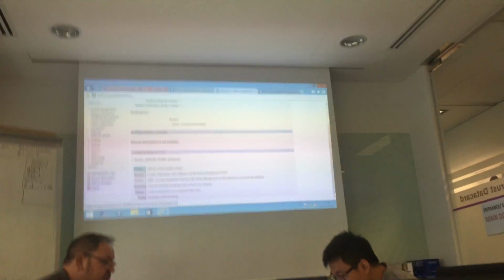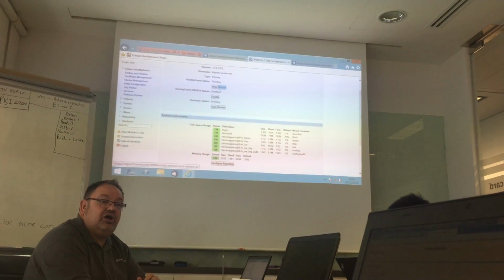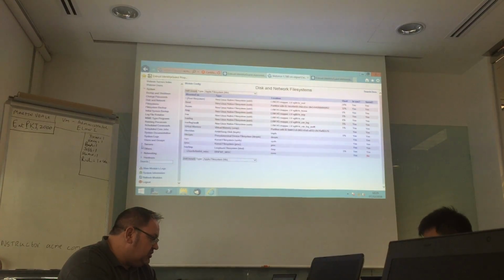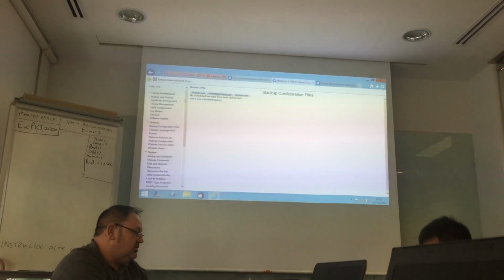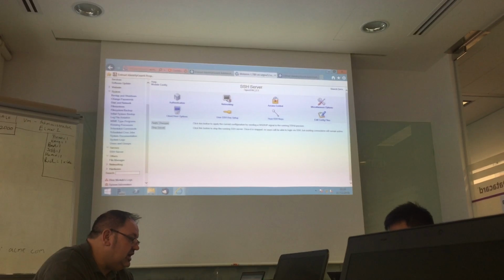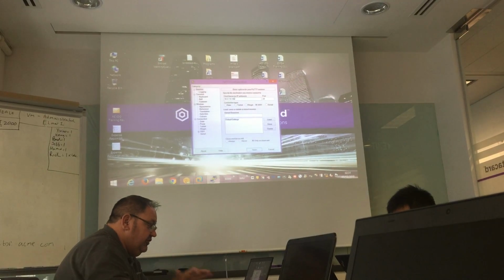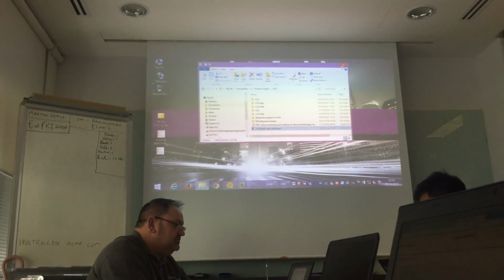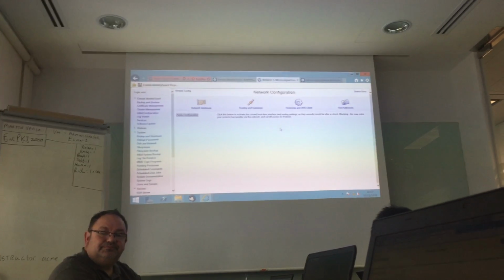Entrust IDG VA Introduce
엔트러스트 IDG 강사가 IDG VA 를 소개하고 있습니다.